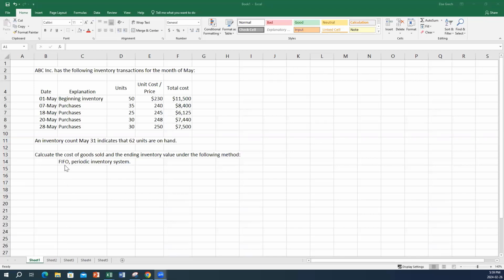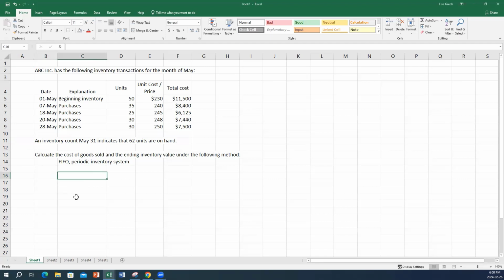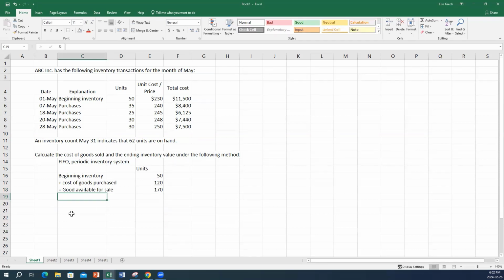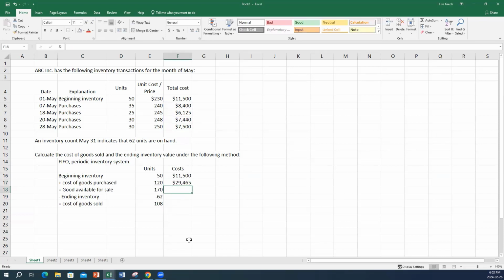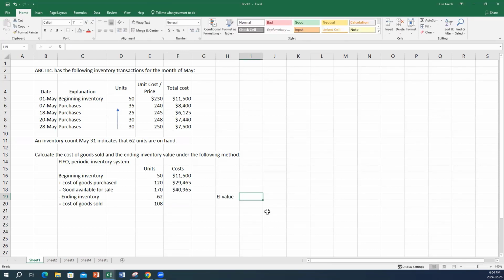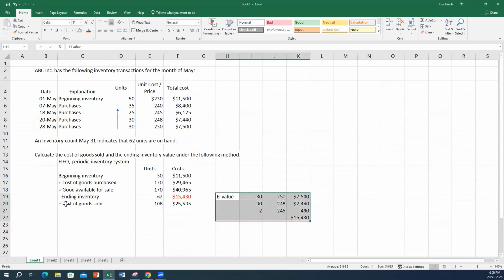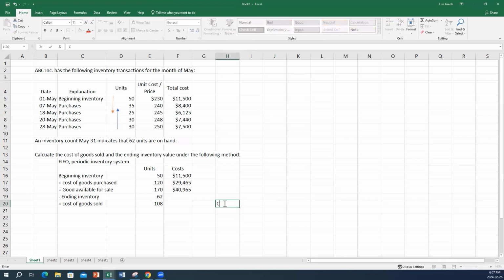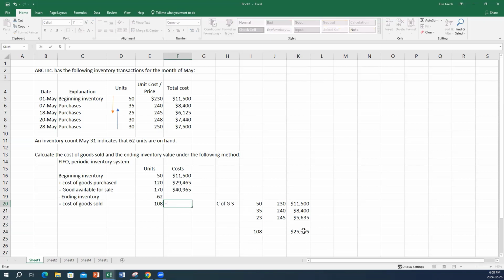Inventory Costing Methods, FIFO, Period Inventory System